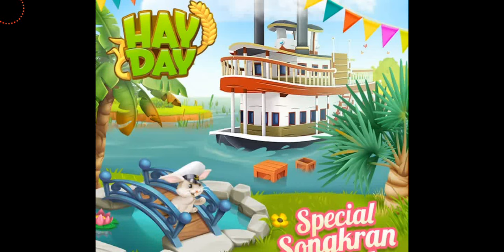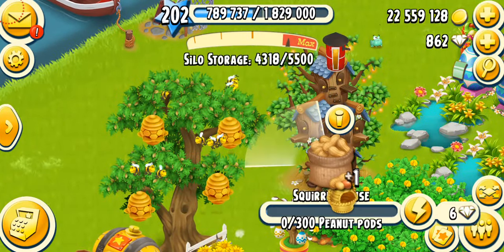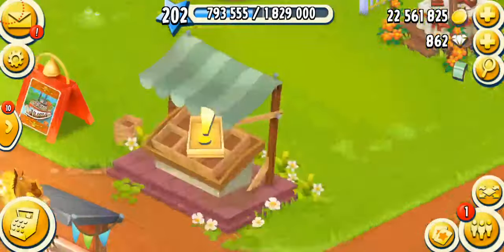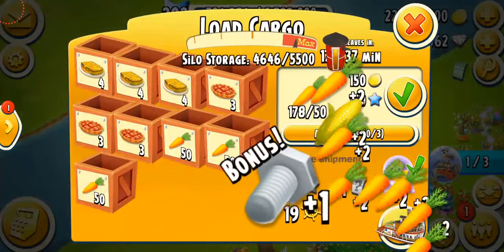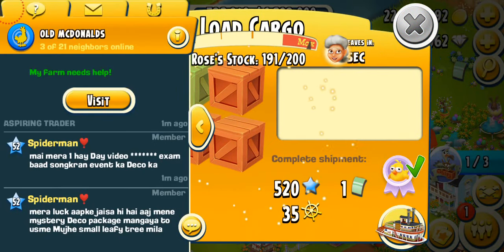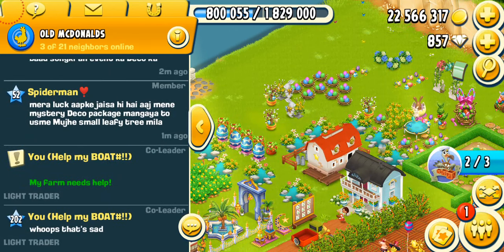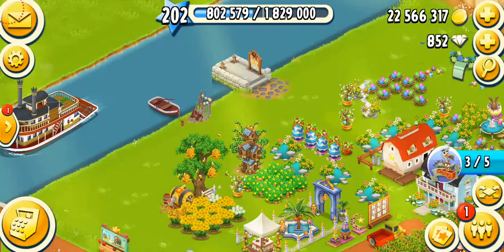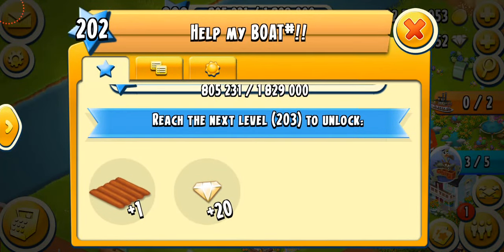Hay Day Songkran Boat Event 2022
In this video I am playing the Songkran Boat event that has started in the game for the very first time! Watch and enjoy the video as I play Hay Day on level 202 and send a few boats on their way! The total goal is 5.5M boats and the decoration is beautiful lovely bridge.